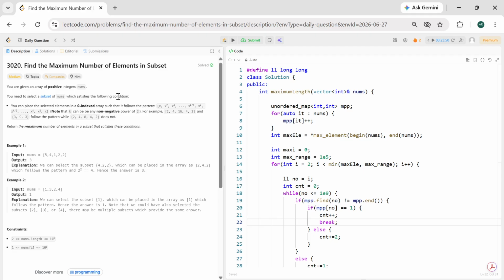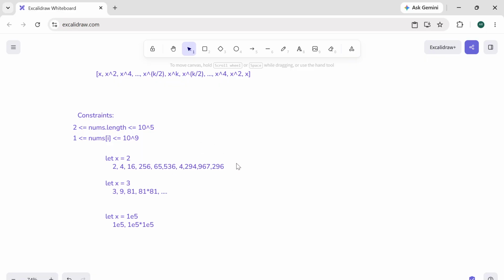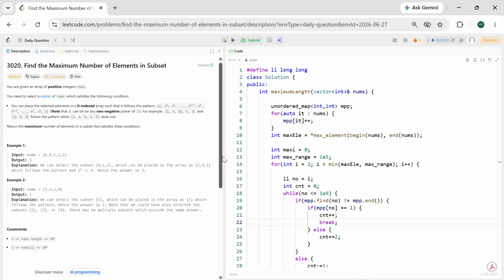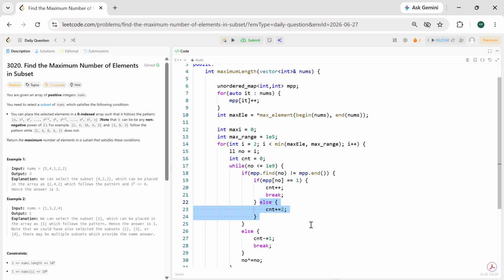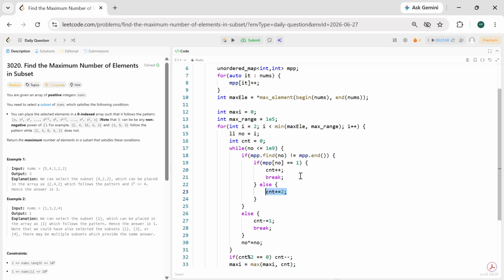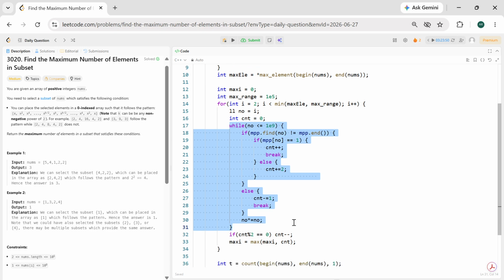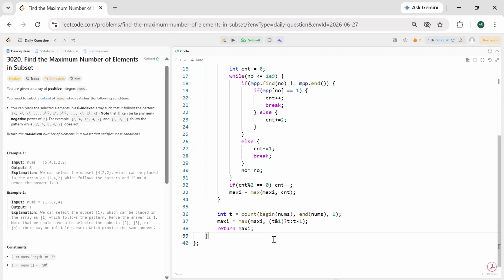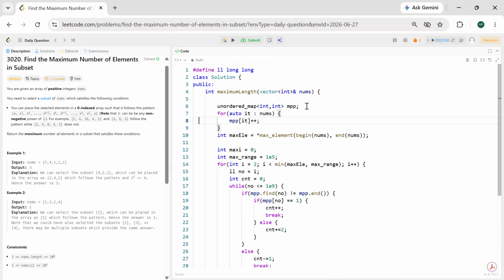Find the Maximum Number of Elements in Subset | Leetcode | 3020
In this video, we are tackling LeetCode 3020: "Find the Maximum Number of Elements in Subset."

It's actually a really fun puzzle once you visualize it! We are looking for a specific "pyramid" pattern of numbers where everything climbs up by squaring, hits a peak, and then mirrors its way back down.

Make sure to watch the video till the end to have a better understanding of the problem and its full code walk-through!